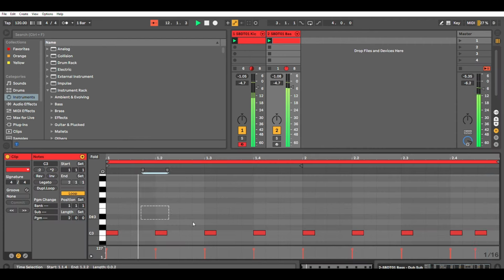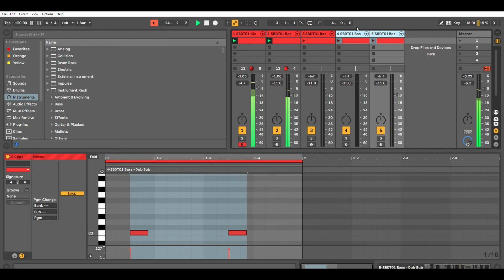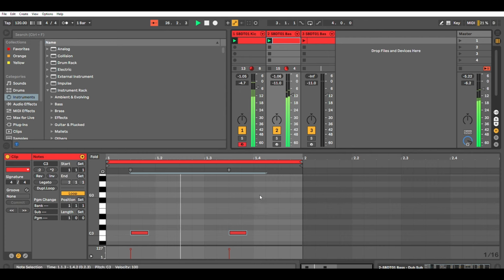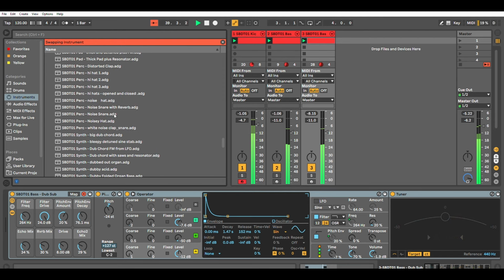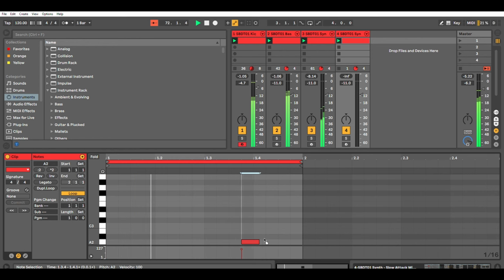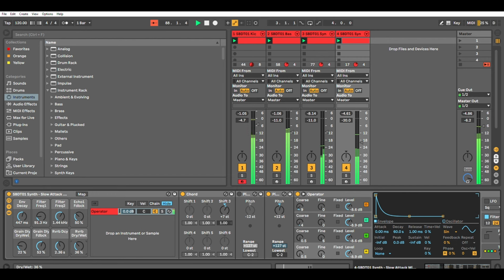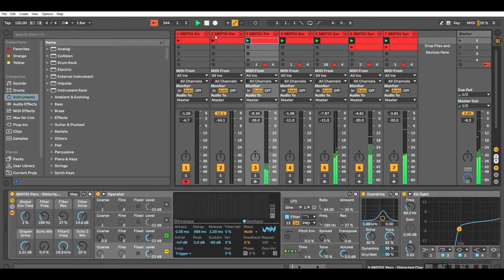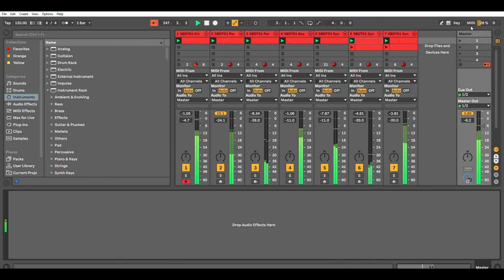Making A Dub Techno Track With My Preset Pack (plus 60% off code...)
Making another dub techno track/loop/idea with my dub techno preset pack for Ableton...